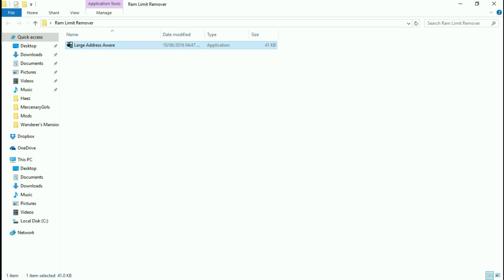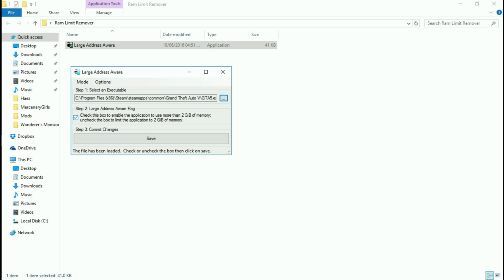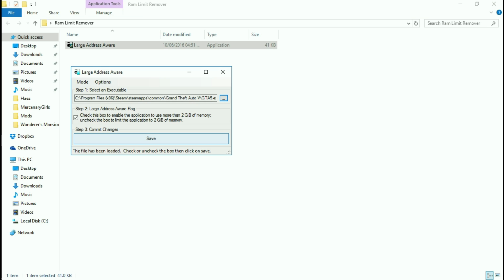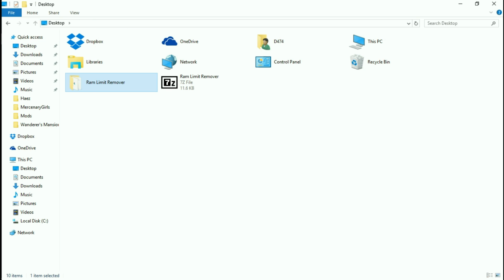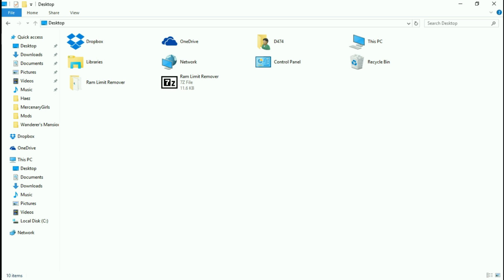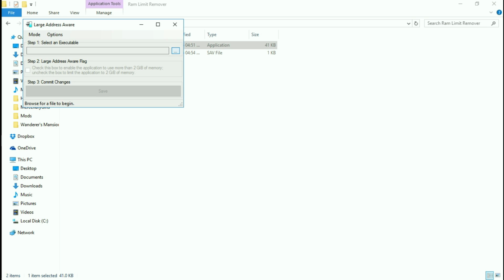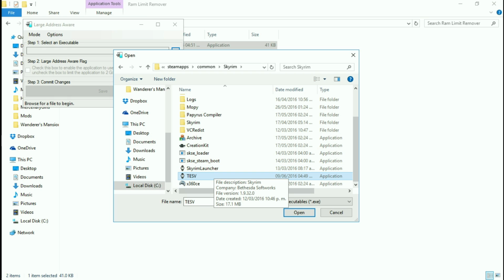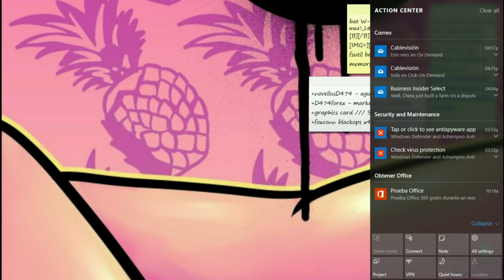Ram Limit Remover! Get the Most Out of Your Computer.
Data The Destroyer

47thSociety Discord
That-Hill | Running Up That Hill
Make Money From Home!
@D474th3D357R0Y3R on Odysee
XSPLIT BROADCASTER On Discount!:
[Video Game Offers, and Special Offers Can Be Found Further Down!]

XSplit Broadcaster, the best all-in-one streaming and recording application for content creation, powers the biggest events in gaming, esports and more.
Use my code at check out: "THEDESTROYER"

SPECIAL OFFERS!:
(Video Game Offers Can Be Found Further Down!)

At Handy Musts, we carefully select high-quality products, at great prices, that make your daily life easier and more convenient:

EVERY LIFE DESERVES TO BE HONORED... Give your loved ones an eternal bond that spans generations and keeps their memory alive:

Thank you for choosing us to be part of your self-care routine. Here’s to more calm, clarity, and growth—one mindful moment at a time:

Achieve your physical transformation with a tailored program, and optimize your progress with a healthy and delicious nutrition plan:

For the healthy growth of your pets! We are a passionate team of animal lovers and experts in high-quality pet nutrition:

Specialist in automotive protection accessories; Find customer favorites at unbeatable prices!:
VIDEO GAME DISCOUNTS!:
(Remember To Use My Links To Support D474 th3 D357R0Y3R!)

Greetings from Ashanti Protocol - Unmanned peacekeepers amidst a tempest of conflict.
Experience a premium unmanned cannon shooter game with photorealistic graphics.

Never before making animation from scratch or editing one has been so easy and fun.

Boasting amazing retro graphics, Spacepunk pays homage to the great sci-fi and retrofuturistic works of the past.

Trials of Randoom is a unique puzzle game with immense challenges and great mysteries.

Step into the universe of V-Monsters, an adventure game where you can create and evolve mystical creatures in a world filled with challenges.

Craft weapons, armor, and supplies, trade with the town merchants, and lead your troops into battle!

Lurkers is a chaotic 2D multiplayer sandbox where you can build, battle, and survive!
Gaming Music News Entertainment Media Movies VideoGames Education Documentaries Spirituality HolisticMedicine & More!
Look for us online!
D474th3D357R0Y3R 47corporation  D474affiliated D474developments D474com D474media D474designs D474audio 47records D474forex That-Hill That Hill FInance THF The Wrecking Crew Fitness TWC 47token American Bees USB AliTerra LUX
For Jukin Media Content:
Jukin Media Verified (Original)
song
movie
songs
dj
minecraft
love
cartoon
gana
cartoon cartoon
karaoke
music
dance
game
news
movies
hindi movie
new song
drama
comedy
asmr
roblox
musica
baby
videos
lagu

apt
sprunki
die with a smile
not like us
meem se mohabbat
uzak şehir
labubu
sigma boy
pushpa 2
tange tange
sahipsizler
south new movie 2024 hindi dubbed
tito double p
iqtidar drama
squid game
elita 8
radd
kendrick lamar
abejita plim plim
caseoh
judwaa drama
bajjo
garam dan madu
taspio
kabhi main kabhi tum
sahipsizler
prem leela
dandys world